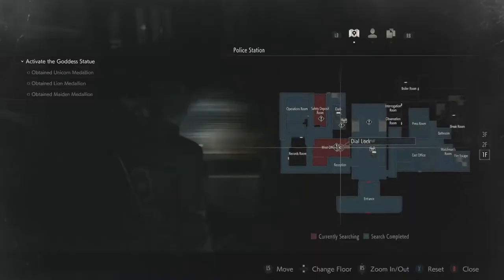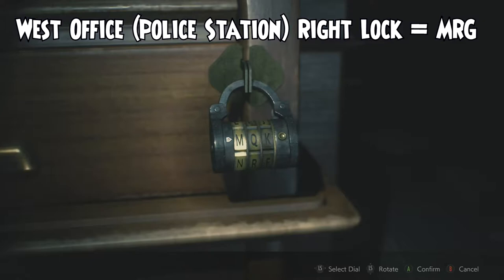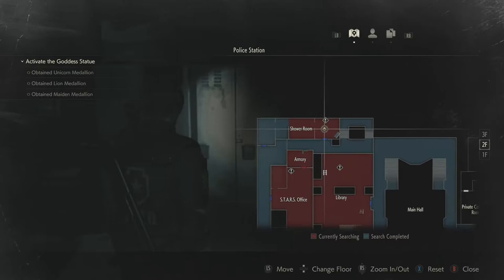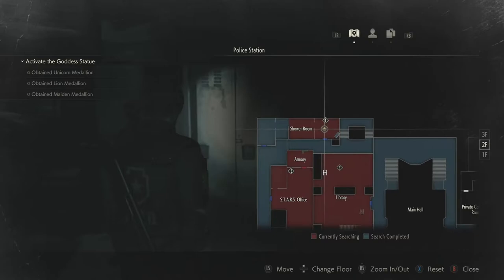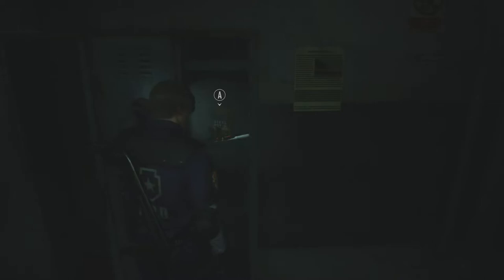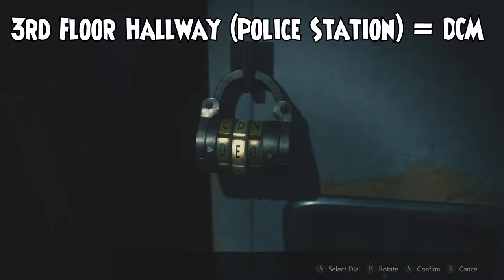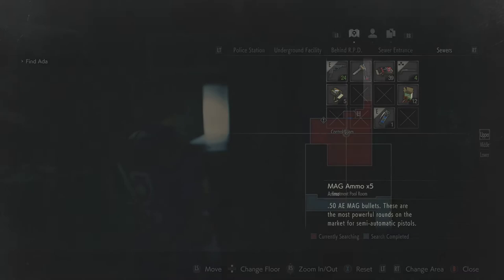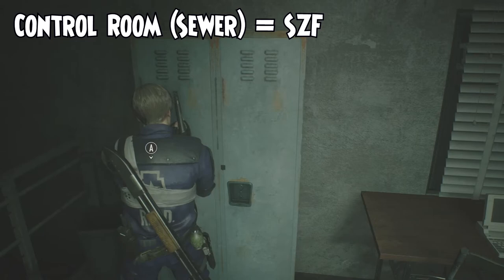Resident Evil 2 - ALL LOCKER COMBINATIONS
Unlock the Desk in the West Office and all Lockers throughout the Resident Evil 2 playthrough!

Dontate & Support YOURBOYRECON's Channel here!